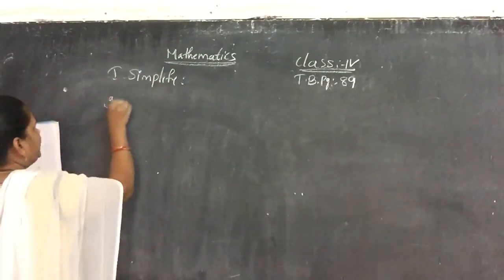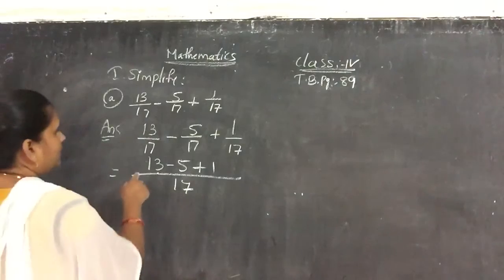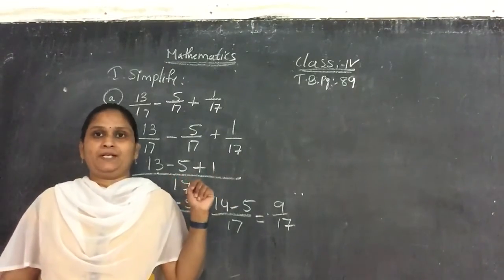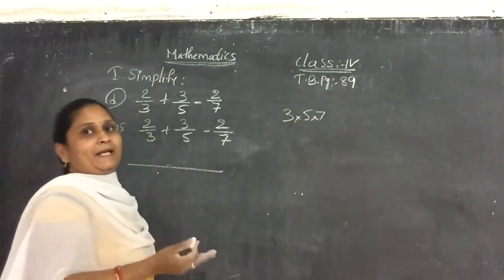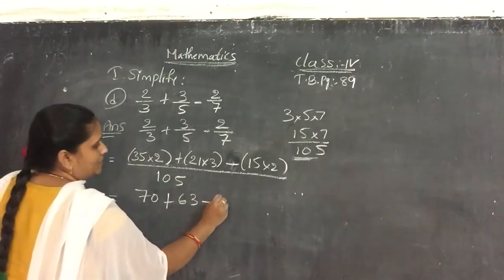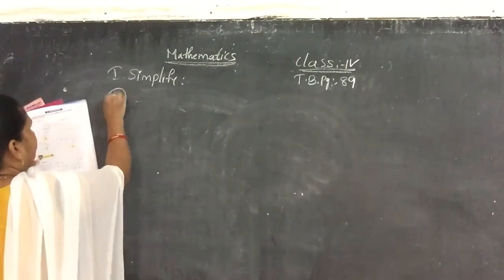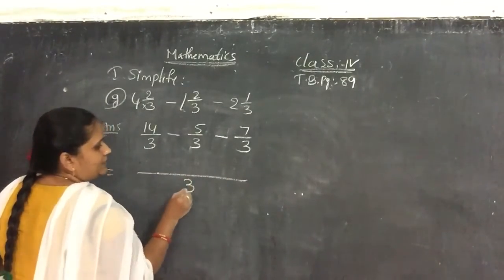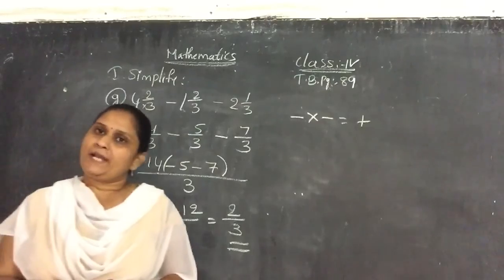05/02/2021 class-4 mathematics